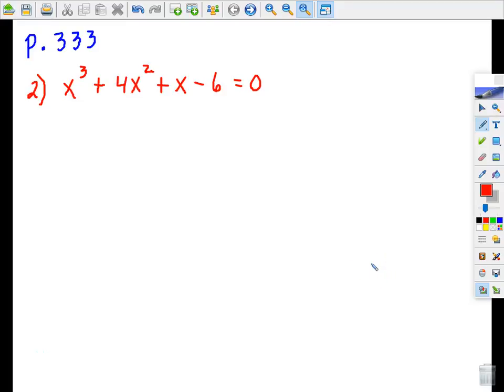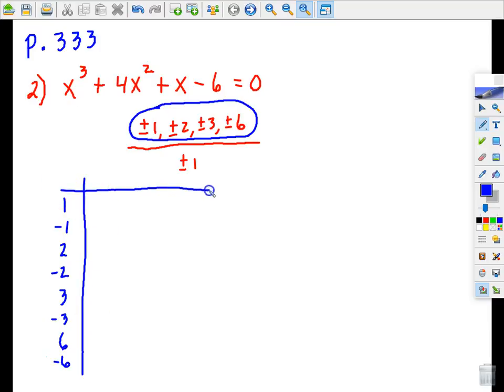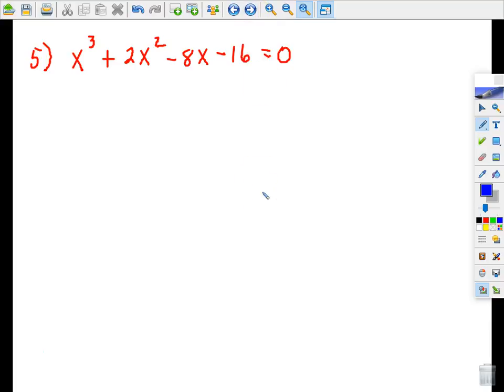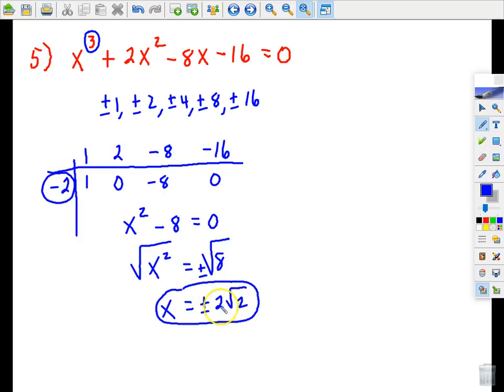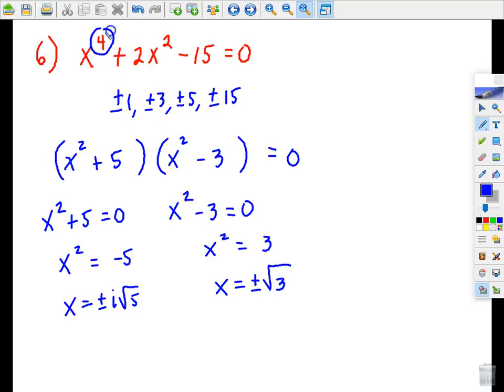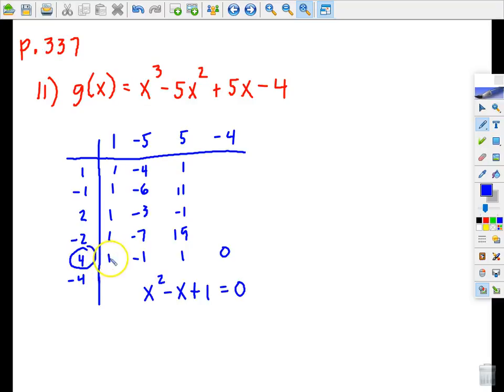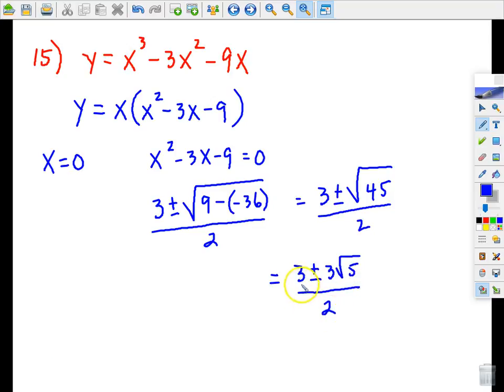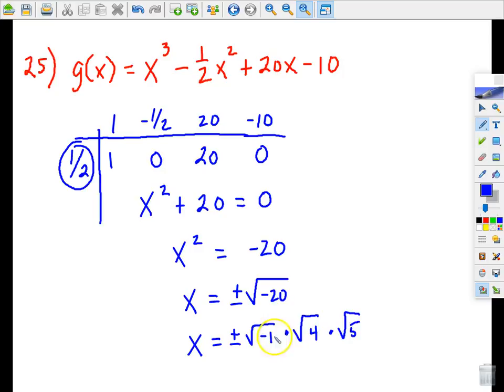pgs 333 and 337, s 2, 5, 6, 11, 15, 25